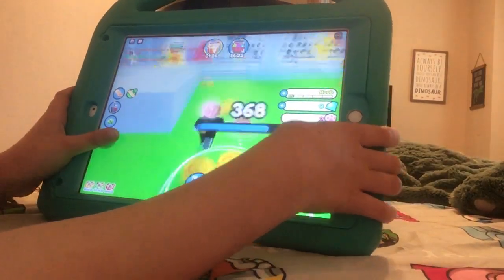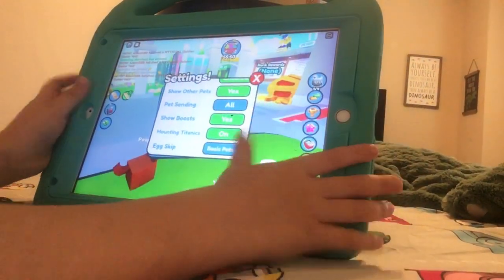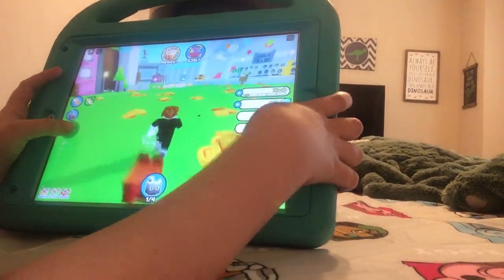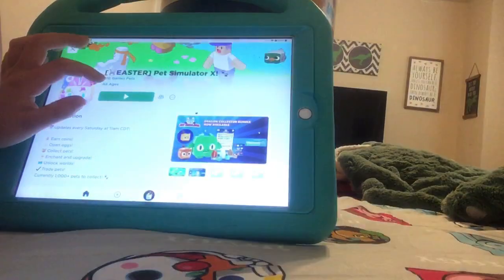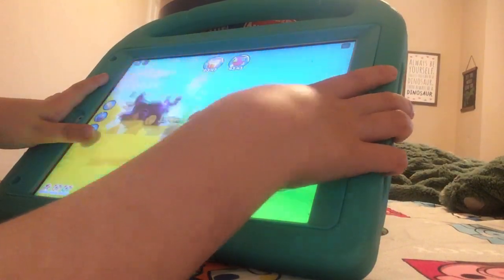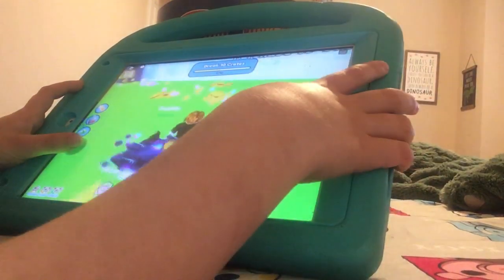How to play pe simulator x